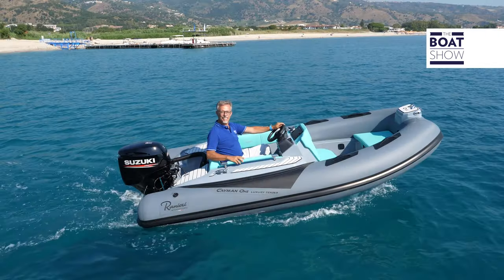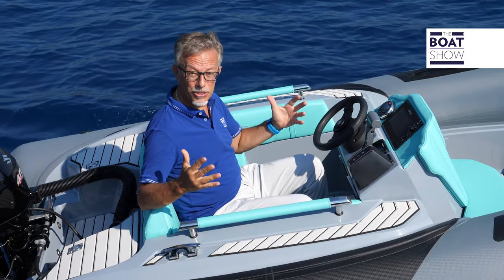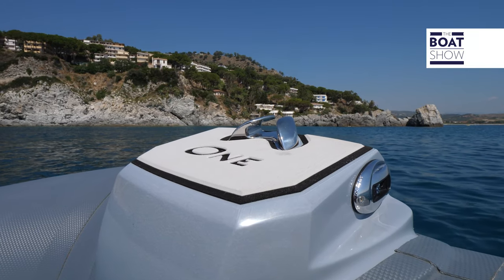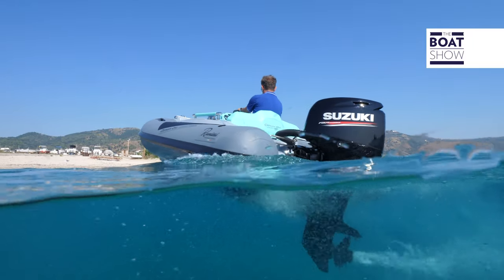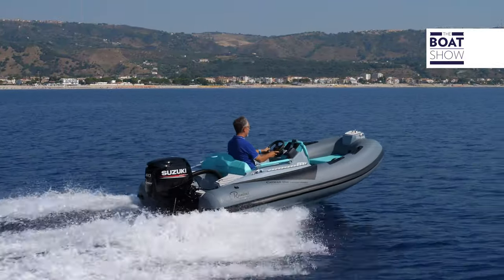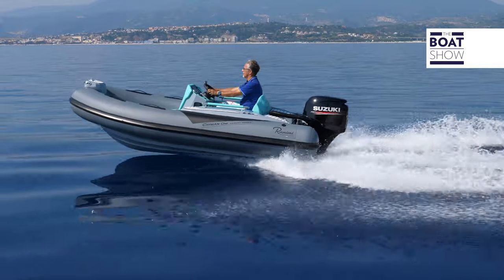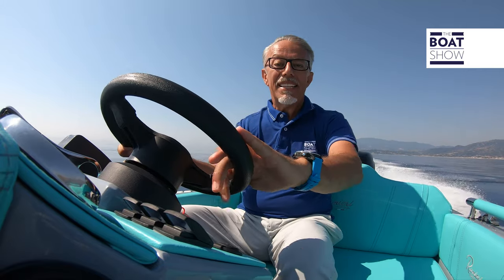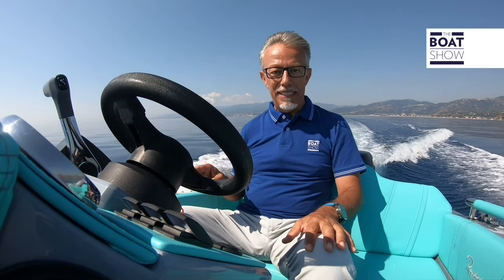[ENG] RANIERI INTERNATIONAL CAYMAN ONE - Review Luxury tender - The Boat Show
Engine: Suzuki 40CV
Location: Soverato, Italy